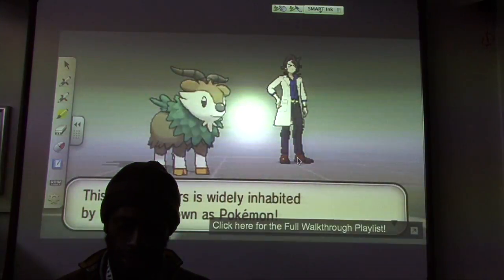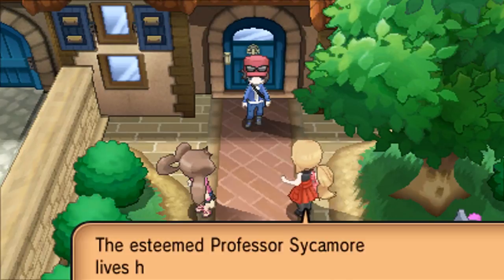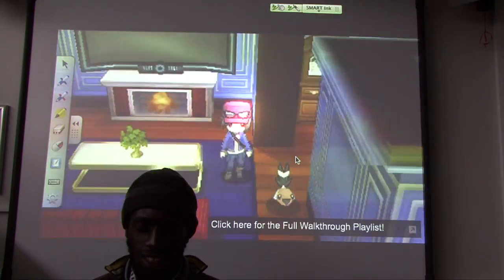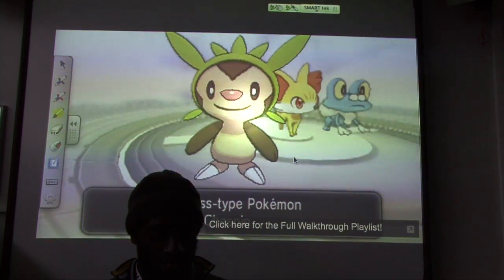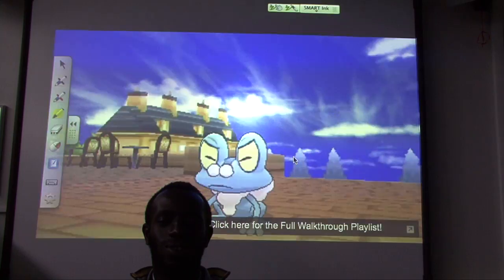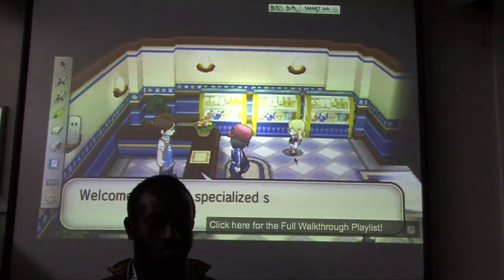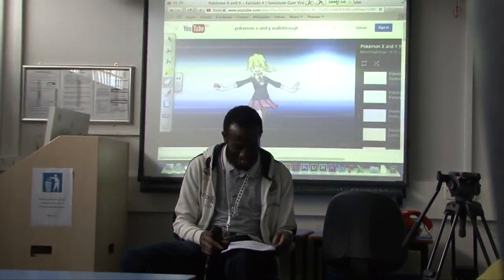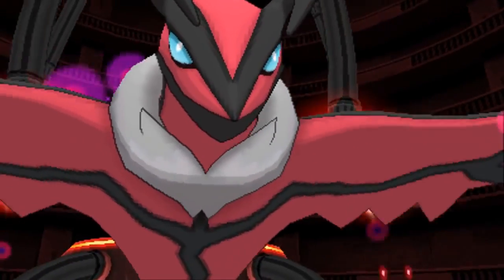Pokemon X and Y Documentary Updated Version Latest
This is the Latest Version of Pokemon X and Y Documentary. It is about why they used sound and soundtracks.

I do not own these musics and videoclips.